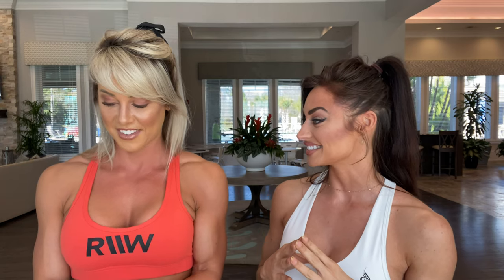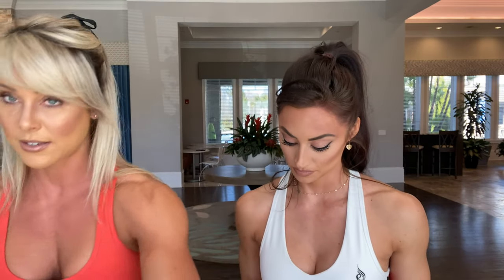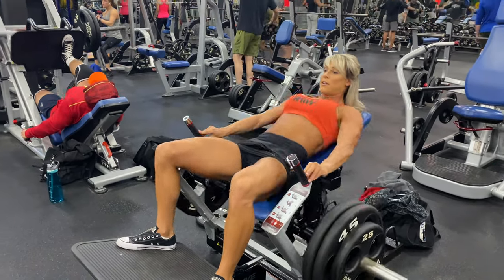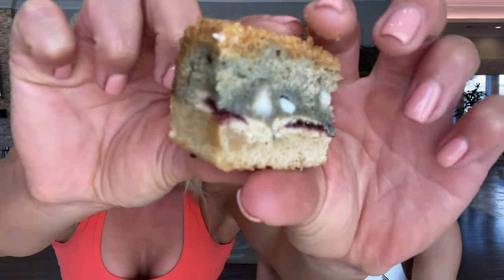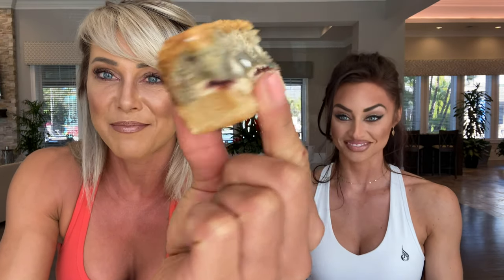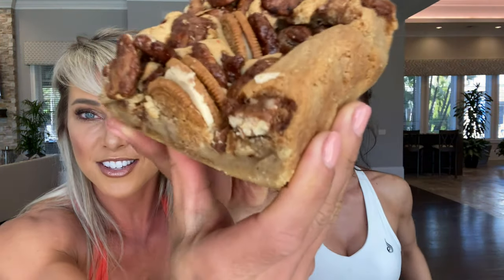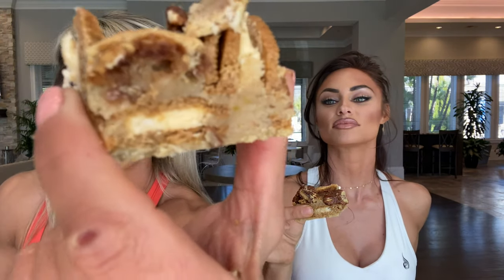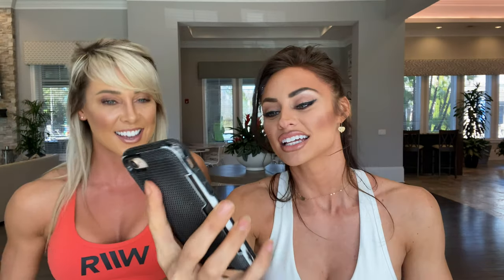How to track Macros CleoBrownie Company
Where to order BROWNIES?

How to find out more about Holly?

Accredited Practicing Dietitian
APD. Holly Baxter
Ms. Dietetics
Bs. Food Science & Nutrition
Online Nutrition & Physique Coach
WBFF PRO FITNESS DIVA
2x Natural World Champion Fitness Model